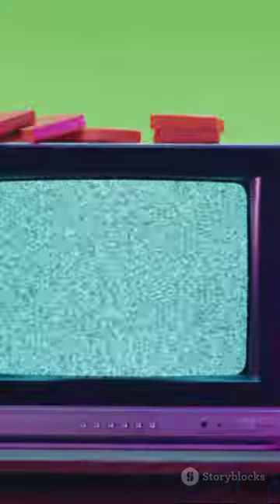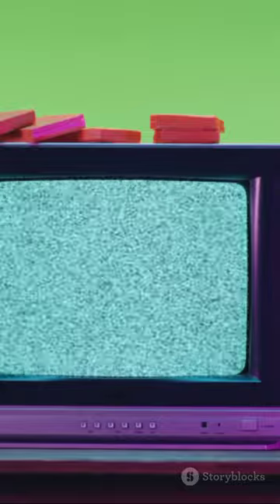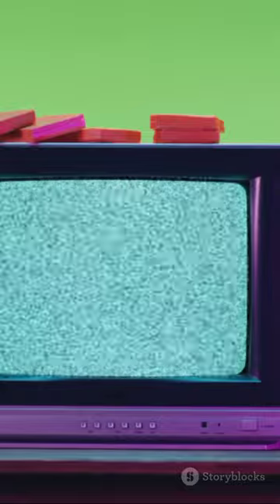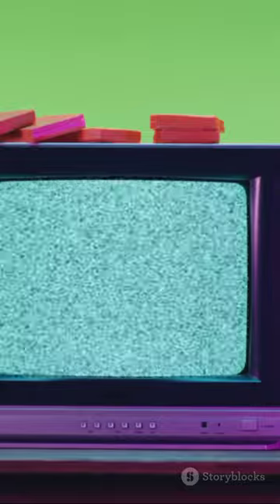Cathode Ray Tube: The Electron Producer. @ParallaxScience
Cathode Ray Tube: The Electron Producer.

The cathode ray tube (CRT) works by using a focused beam of electrons to create images on a fluorescent screen. Here's a simplified explanation of the process:

1. Electron Emission: Electrons are emitted from the cathode (a heated filament) at one end of the tube.

2. Acceleration: These electrons are accelerated by an electric field towards the anode (positively charged electrode) at the other end of the tube.

3. Focusing: A focusing anode focuses the electron beam into a narrow, controlled stream as it travels toward the screen.

4. Deflection: The electron beam is deflected across the screen horizontally and vertically by varying electric or magnetic fields, allowing it to "scan" the entire surface of the screen.

5. Phosphor Coating: When the electrons strike the fluorescent screen (coated with phosphor compounds), they cause it to emit light, creating visible images for the viewer.

This basic process is how CRTs generate images in older television sets and computer monitors.